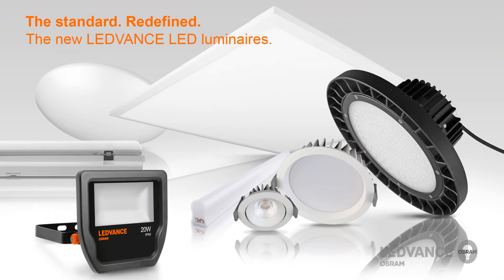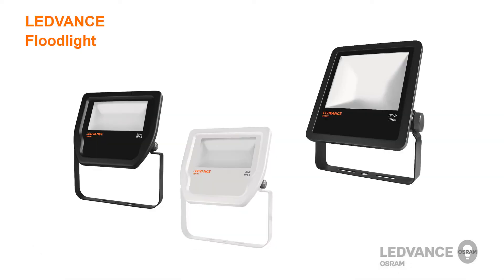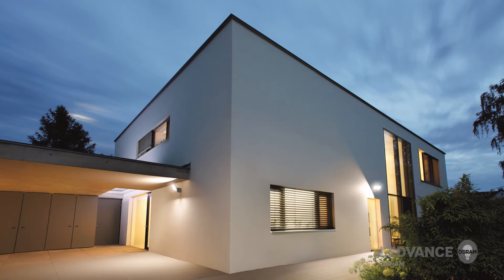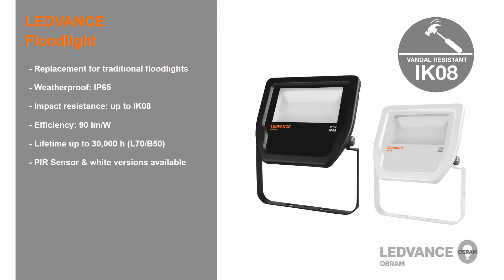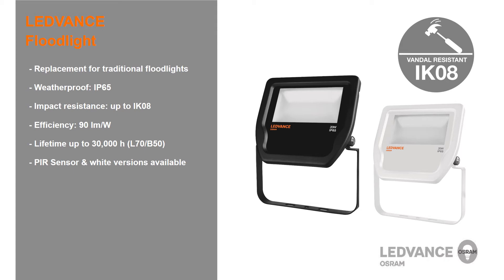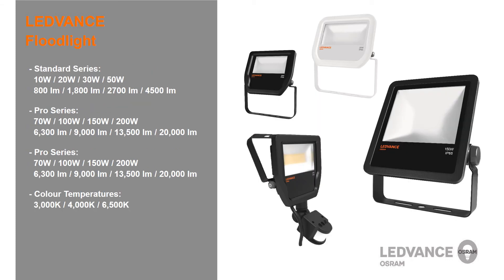LEDVANCE Floodlight LED - Training Video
Light is Confidence - LEDVANCE Floodlight LED

Want to know what the benefits of the LEDVANCE LED Superstar Downlight are and where to use it? Look no further, we have put together a comprehensive training video for Electrical Contractors on how to use the fitting in the right application.

The LEDVANCE Floodlight LED features frosted tempered glass with an impact rating of IK07 (reinforced) in a compact and robust package.

This video will go through all the features and benefits and recommended applications.